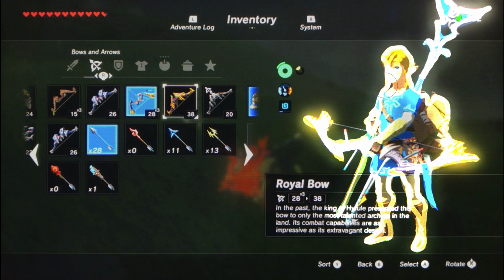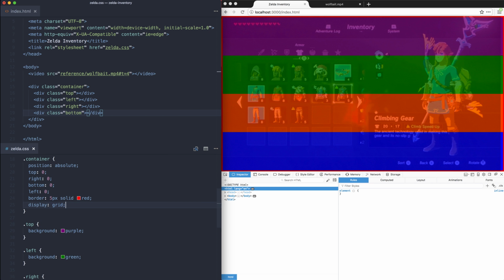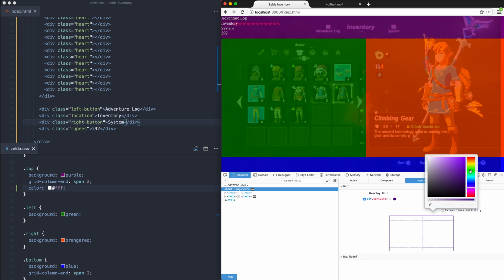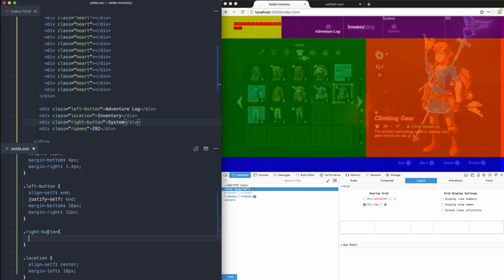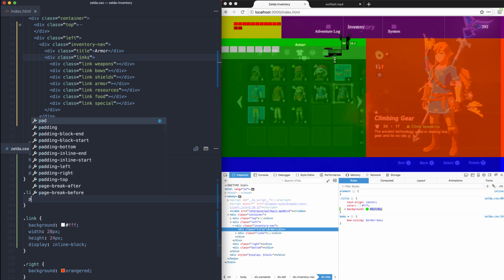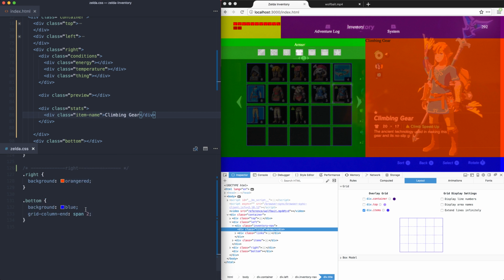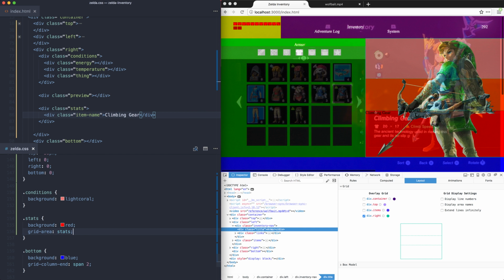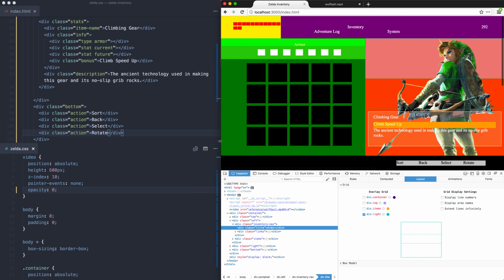Build the zelda UI with Web Tech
Zelda: Breath of the Wild is an amazingly polished game. Level up your frontend chops by learning how to build Link's inventory UI using CSS Grid, Flexbox, and other web goodies.